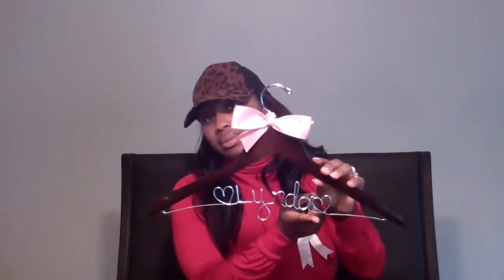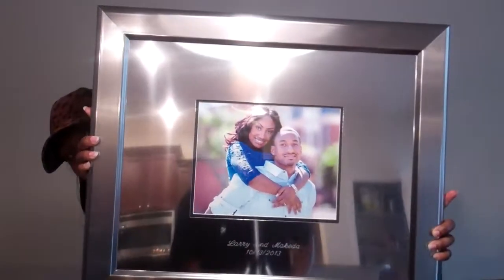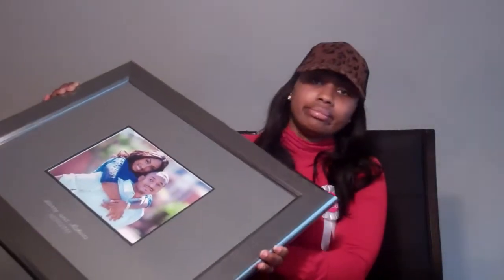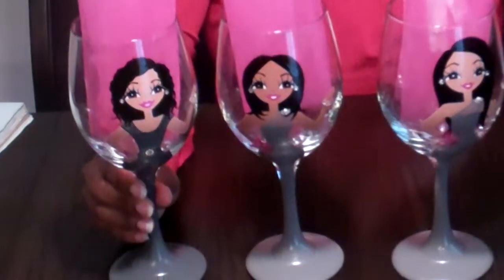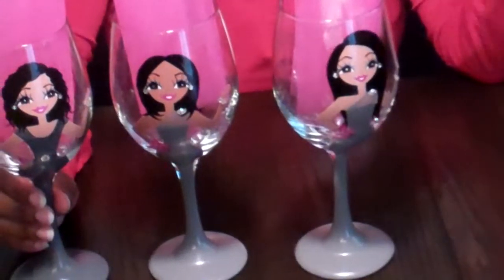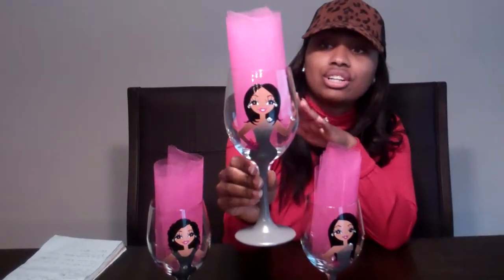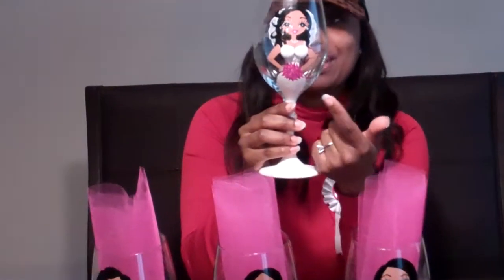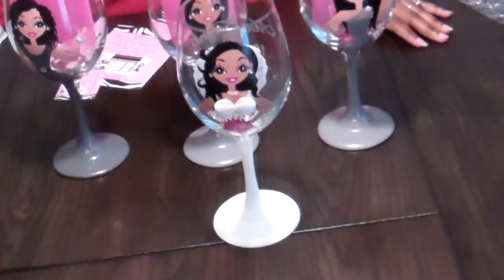❤ Wedding gifts TIPS and Ideas!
Hey Guys! Larry and I got Married on 10/13/13! More info to come!